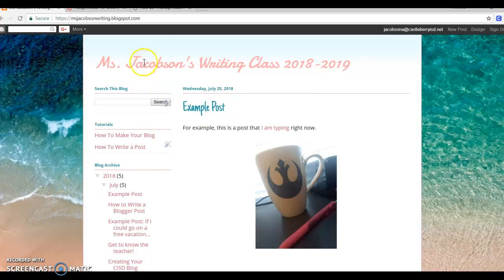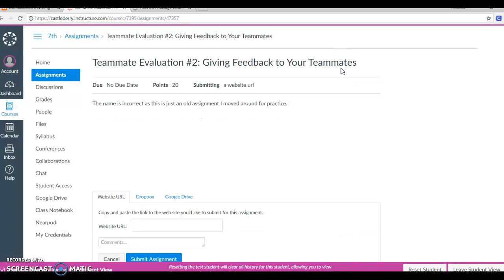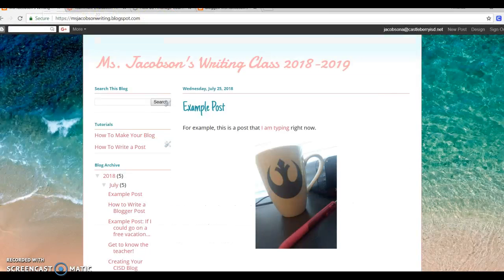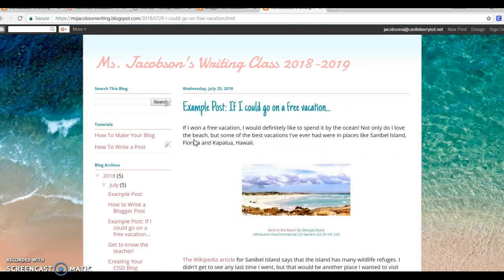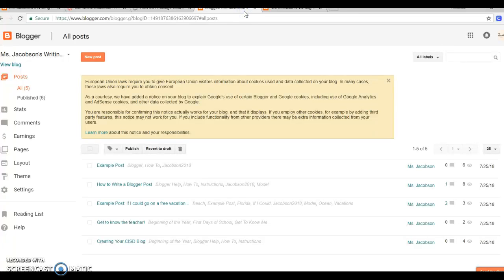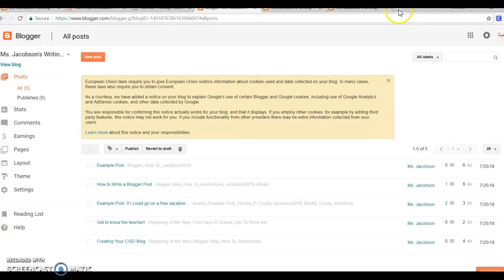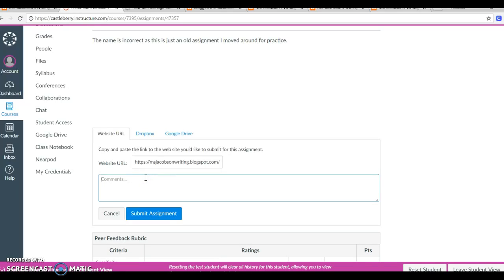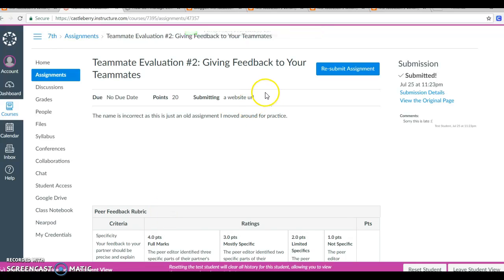How To Submit a Blogger Link to Canvas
How to copy an paste the url for a specific blog post into an assignment on Canvas.